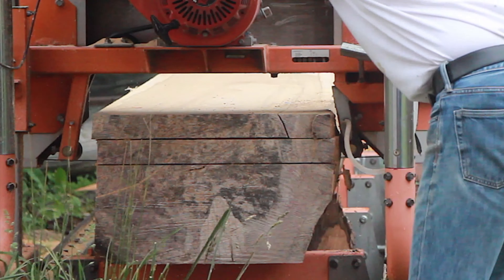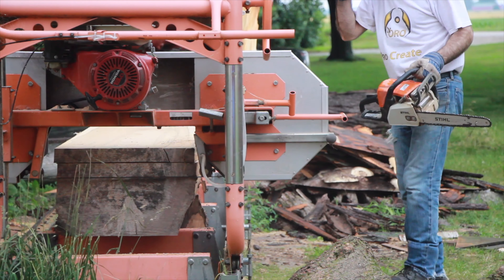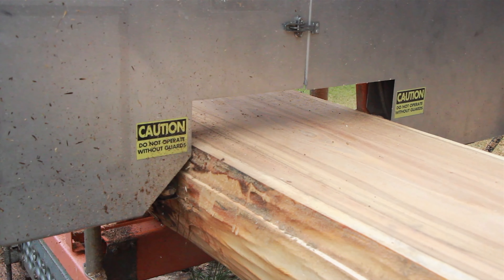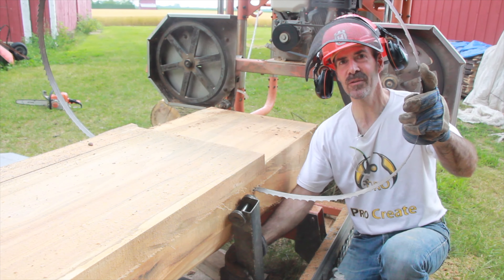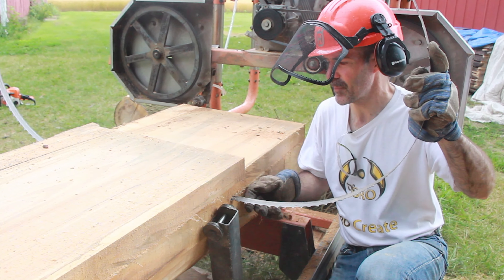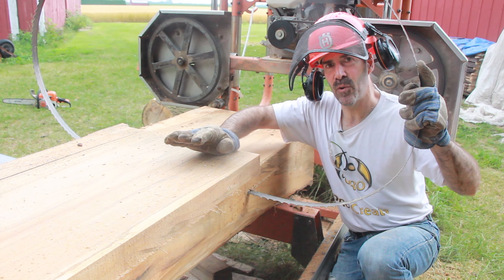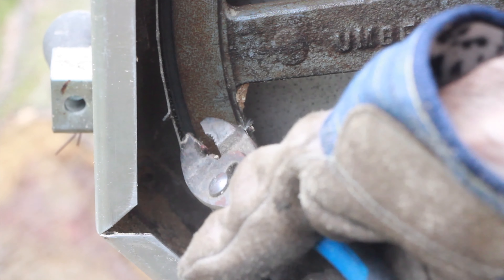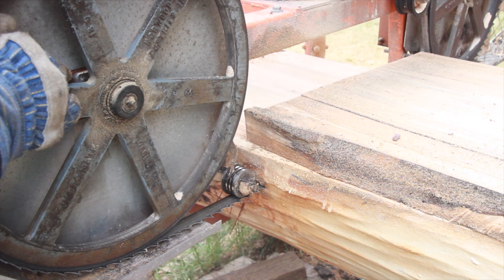Trouble at the Mill: It Finally Happened...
Proof positive that "haste makes waste."  I ran into some trouble while milling up this basswood log into slabs.
0:00 Introduction
0:28 Milling
1:23 Metal on Metal
6:04 Plan B
7:18 Fixed